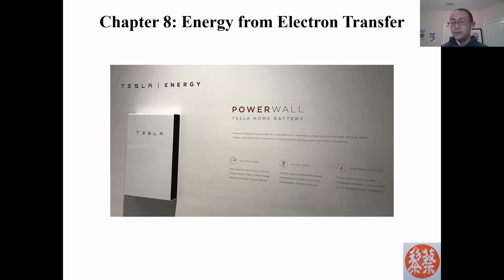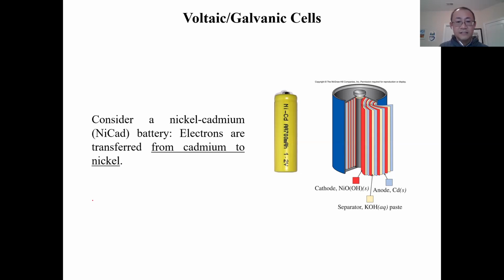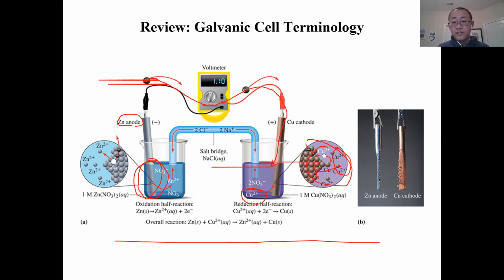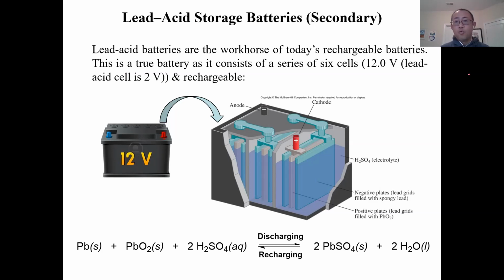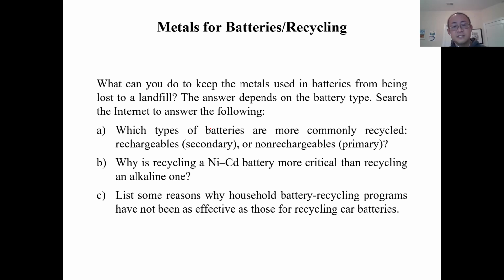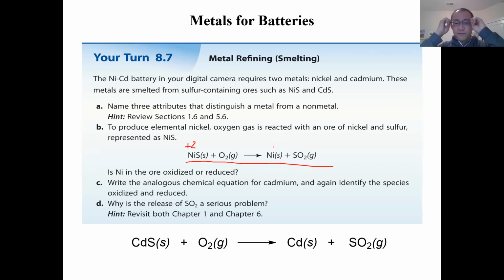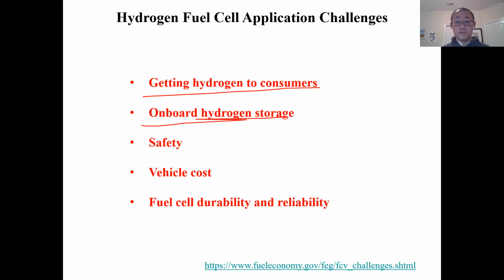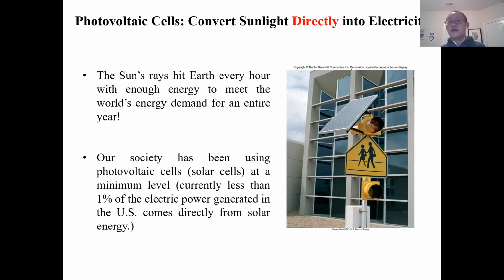CHEM 105 Chapter 8 Battery - 2023 - 1